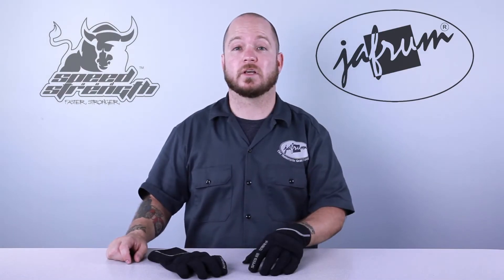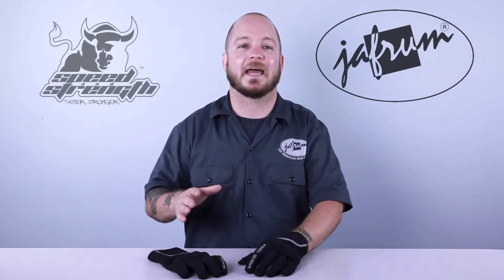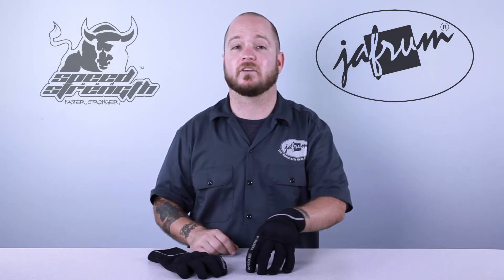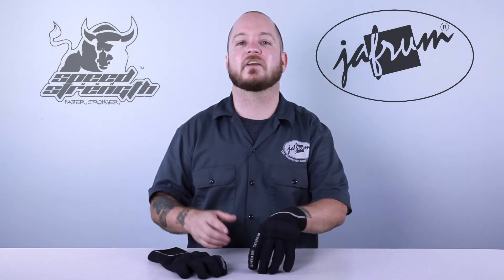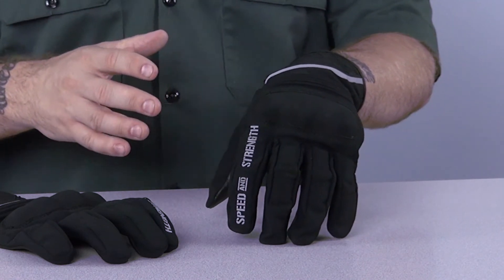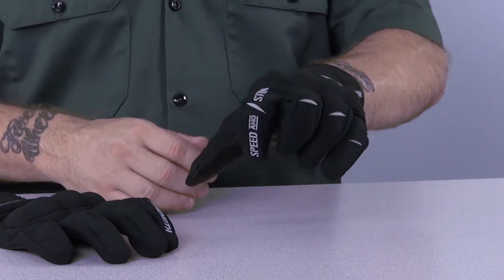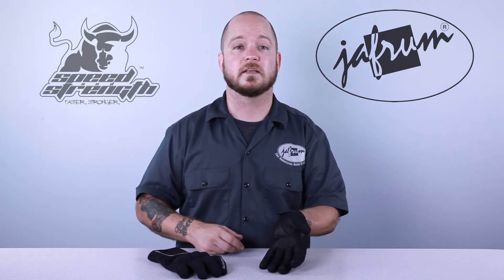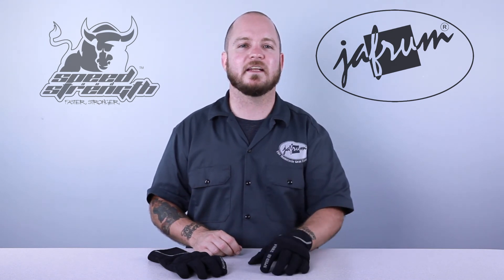Speed and Strength Speed Strong Motorcycle Gloves Review at Jafrum.com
Speed and Strength Speed Strong Motorcycle Gloves for Sale at Cheap Discount Prices on Jafrum.com . Buy

Be sure to check out our full selection of Speed and Strength Helmets on Jafrum.com

Speed and Strength Speed Strong Motorcycle Gloves

Speed and Strength Gloves Features :

-Leather and lightweight textile frame
-Molded high impact knuckle protector
-High density finger protectors
-Hook and loop cuff closure
-Reflective trim